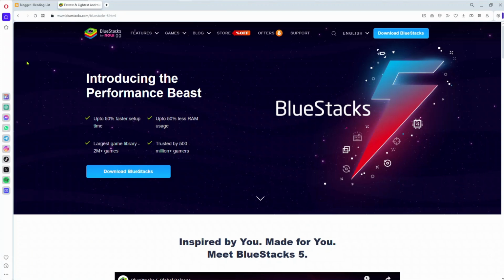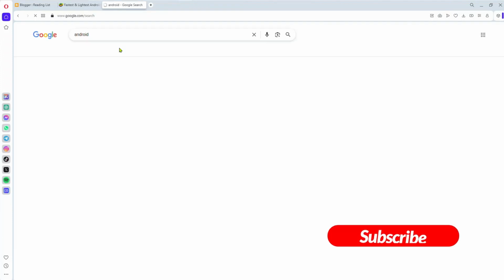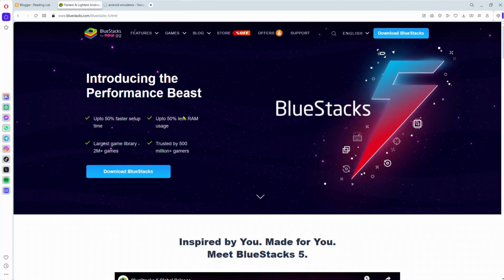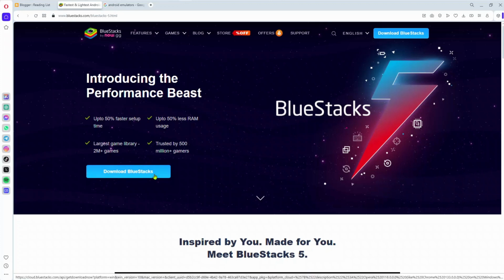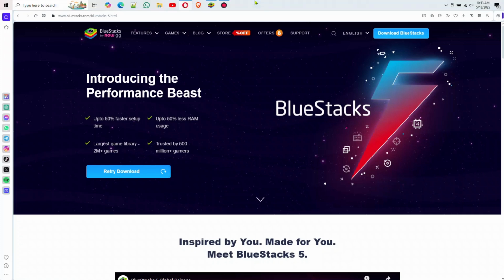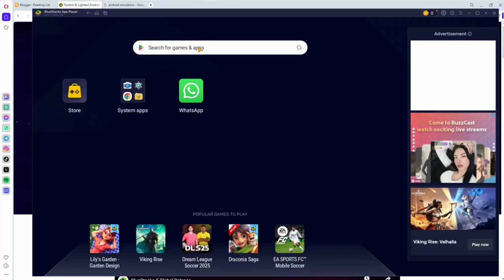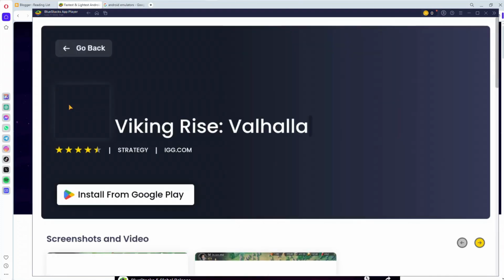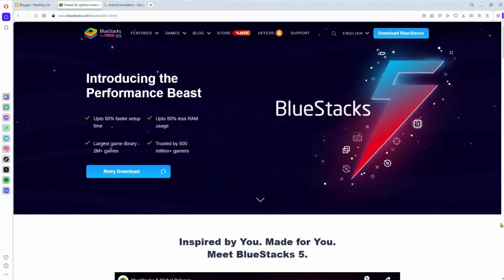How To Use Android Apps On Laptop - Download & Play Android Games On Laptop With Bluestacks 5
Learn how to use Android apps on Windows 10 and Windows 11 PCs in this easy step-by-step guide! Discover the best methods to install and run Android apps and games on your computer, including using emulators, Microsoft’s Windows Subsystem for Android, and more. Whether you want to play Android games on your PC or use your favorite mobile apps on a bigger screen, this tutorial covers everything you need to get started.

Perfect for gamers, productivity users, and anyone looking to experience Android on Windows. Watch now to unlock the full potential of your PC with Android apps and games!